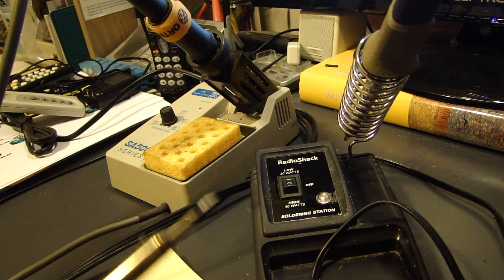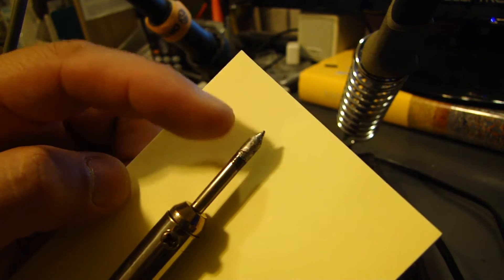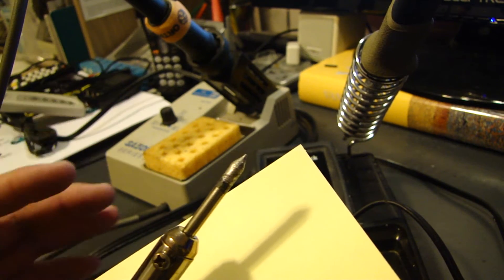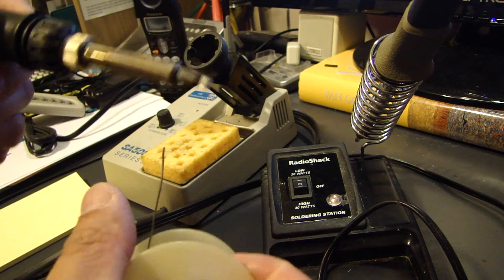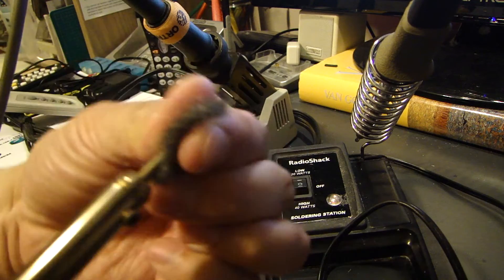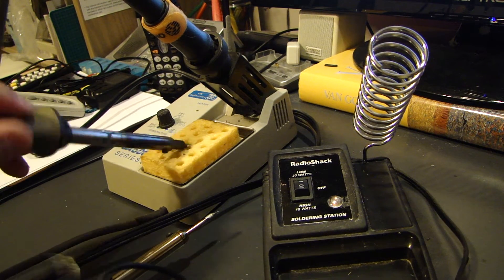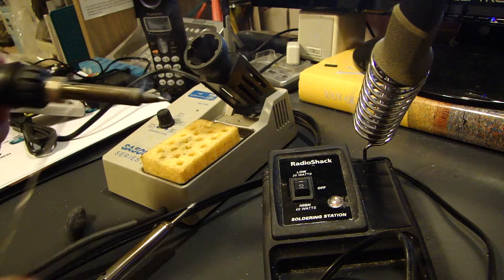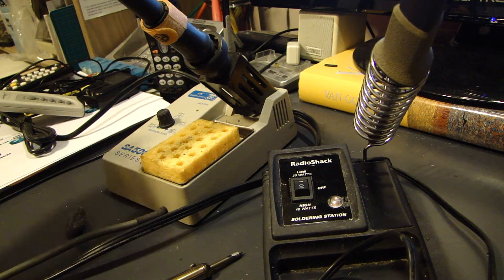How to clean the soldering tip - Part 2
This is a video response to many questions I have received from the first solder tip cleaning video.